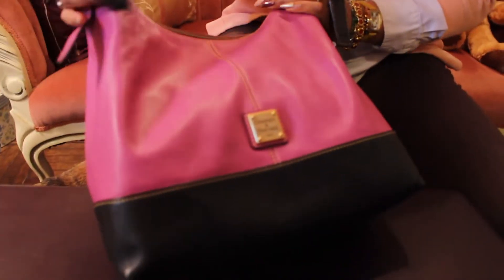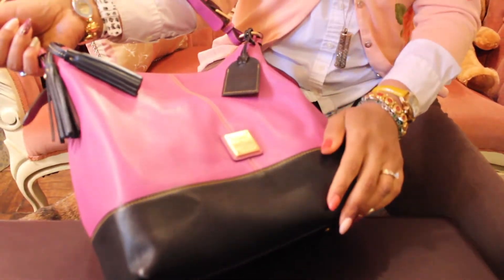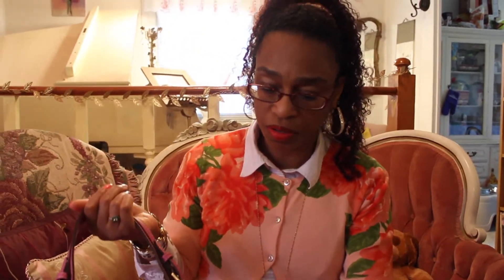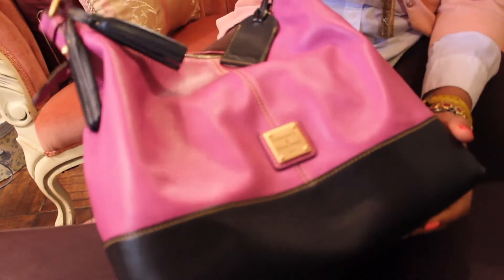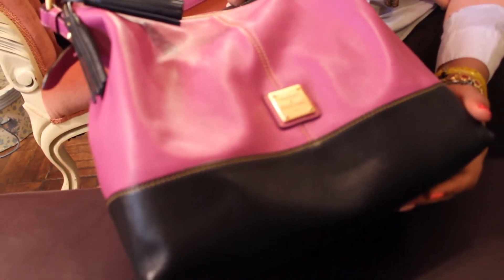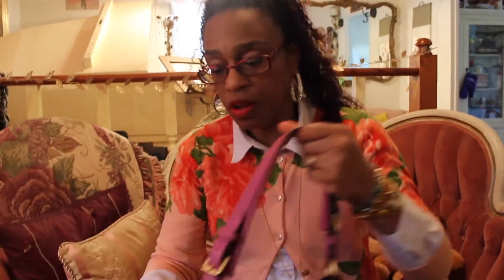Dooney and Bourke European Leather Hobo Handbag -- The Sophie (Handbag Review)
In this installment of Discovering Dooney and Bourke, JTwisdom talks about the European Leather Hobo Handbag -- The Sophie. Even though the handbag was introduced less than three years ago, it is no longer available in the retail market. It can only be found in limited resale outlets.